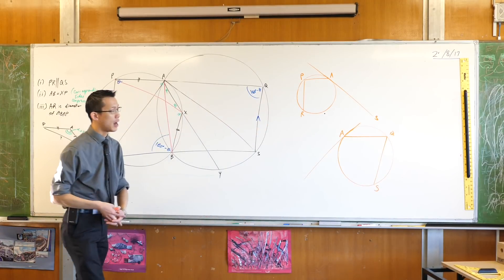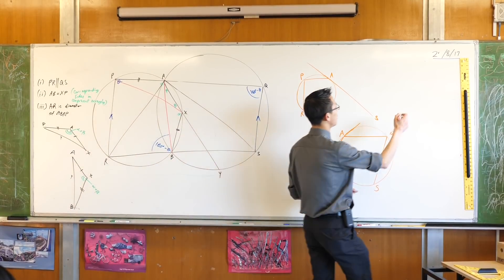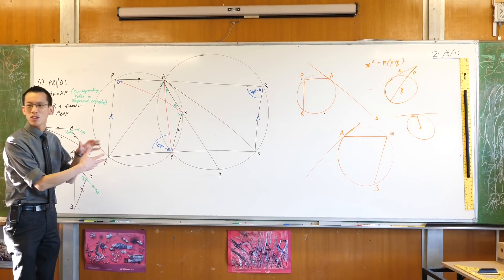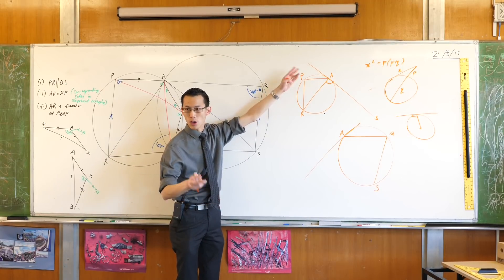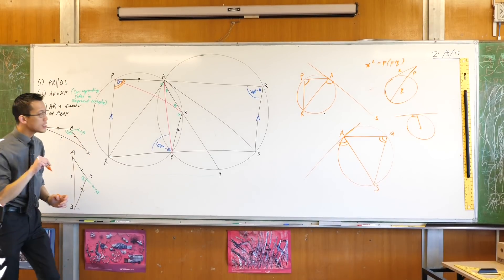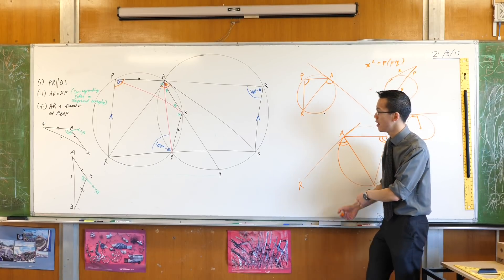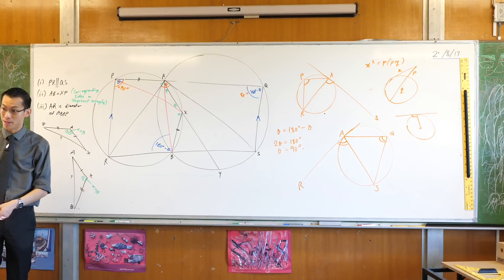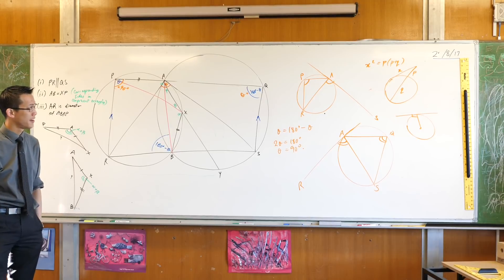Tough Circle Geometry Question (3 of 3: Using tangent properties)